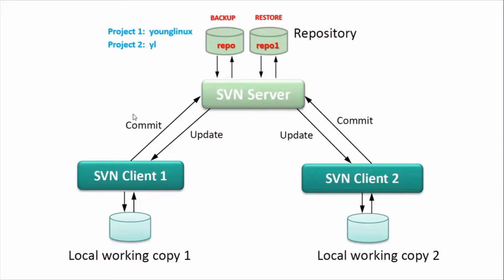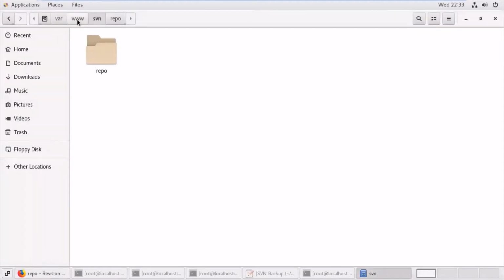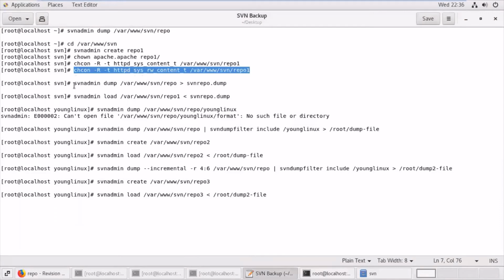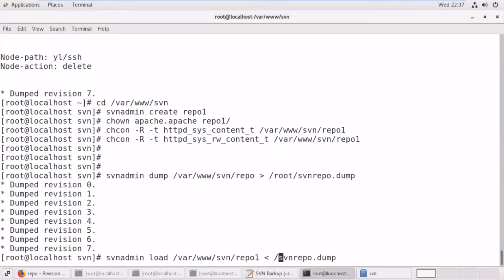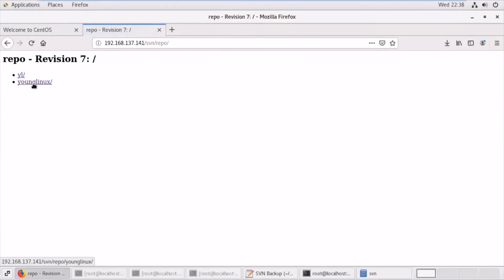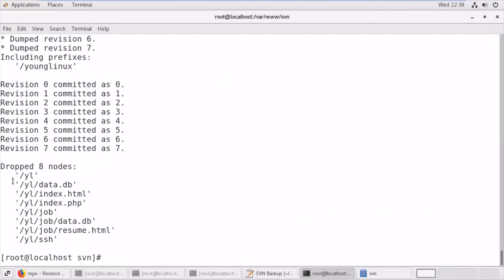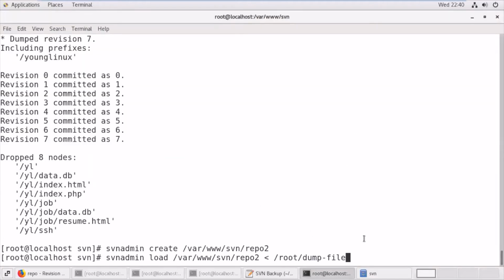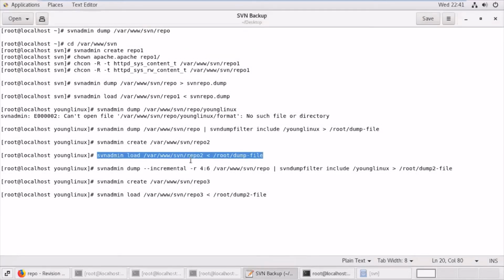SVN Backup / Dump and Restore / load subversion repositories using svnadmin and svndumpfilter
You can create a dump file using svnadmin dump , then import to a new repository with svnadmin load .

Compressed SVN Dump and Restore
As usually the dumps can be very large files, it is advisable to compress the dump. This can be done in a simple line at the command shell and this saves typically more than 50% of disk space.

The restore of a gzip compressed SVN repository is also possible as a simple one-liner.

gunzip -c svnexport.dump | svnadmin load /path/to/repository